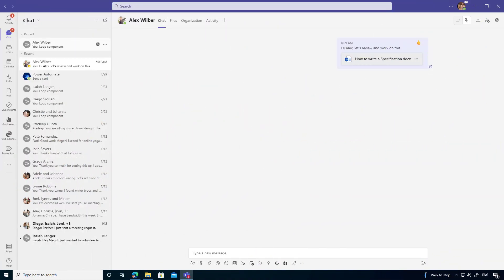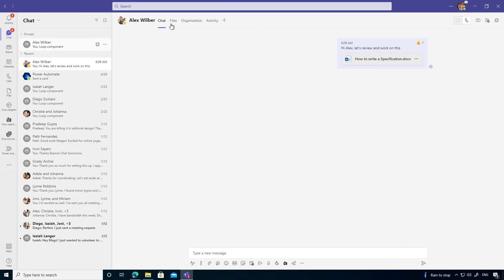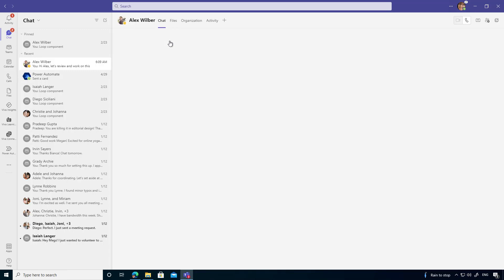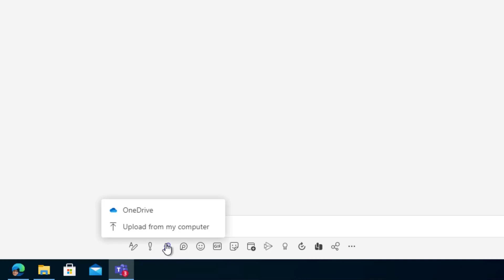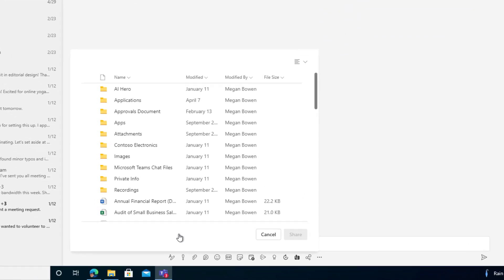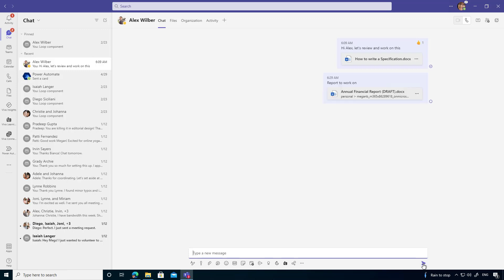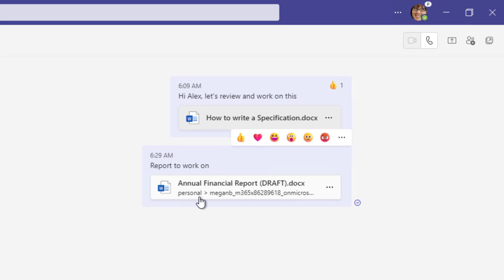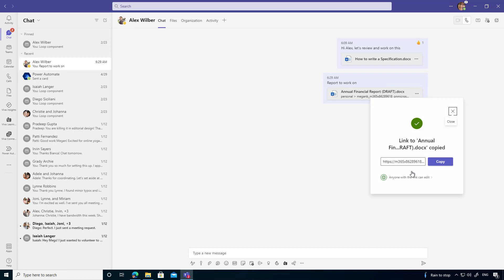Ultimate Guide to File Management in Teams Conversations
So you think that you are doing the right thing and using Microsoft Teams to work on your files with people in your organization via 1:1 chats and or group conversations. Yet you are still finding that you have multiple versions or copies of documents ?

What's up with that ?

Hopefully this will explain it.